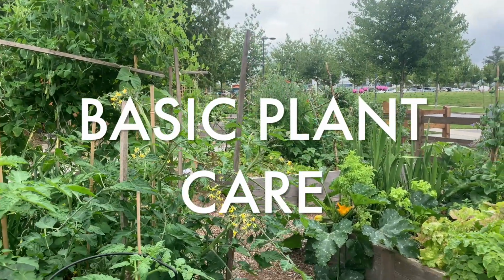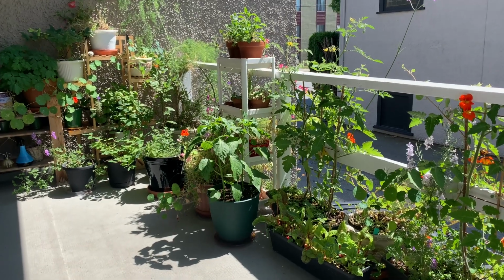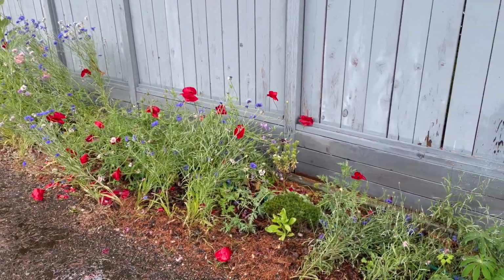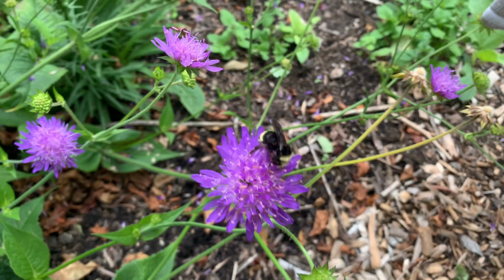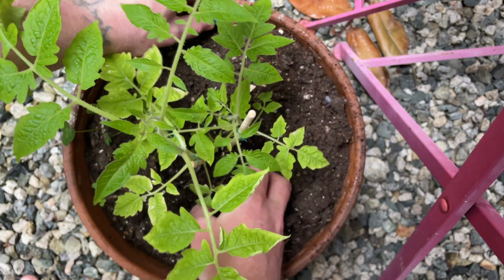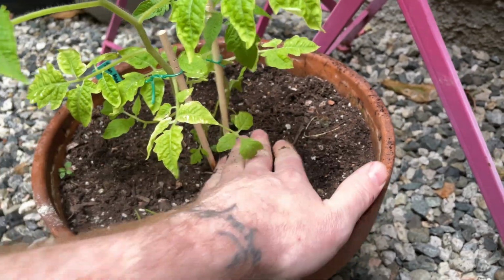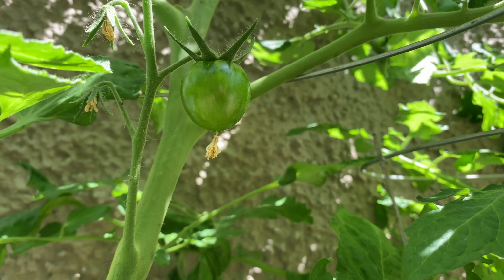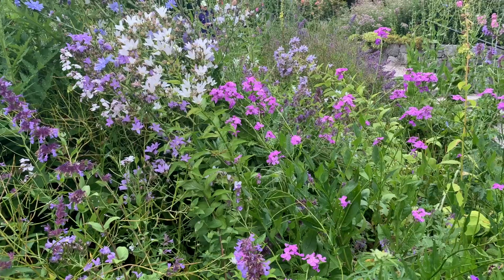Basic Plant Care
Taking care of plants can feel really overwhelming when you first start. This video walks through some of the basics, including soil, watering, and planting a plant properly.